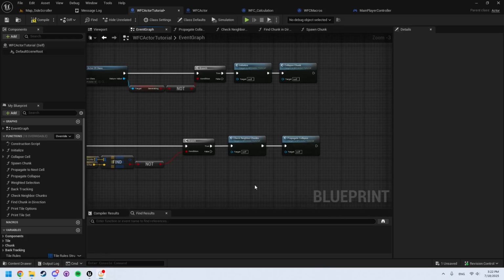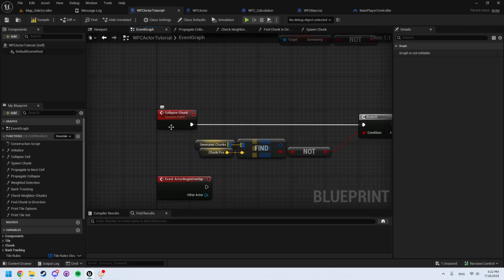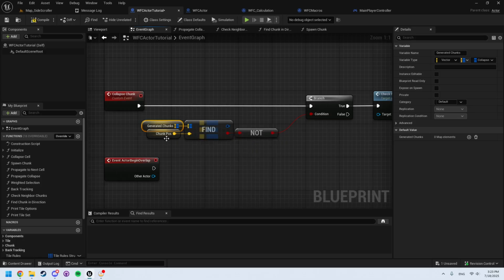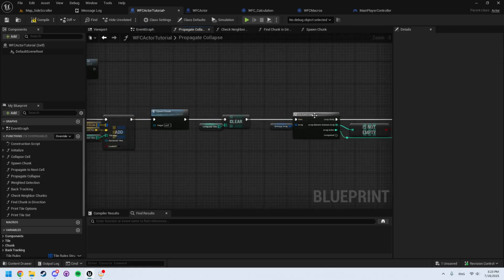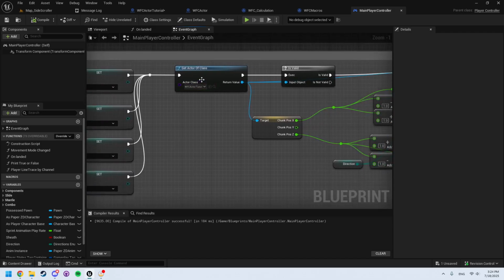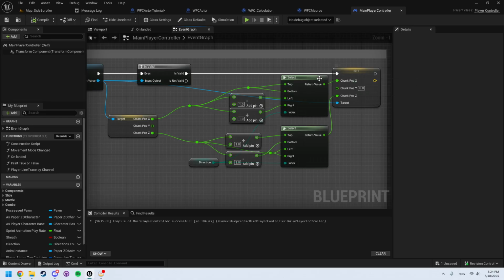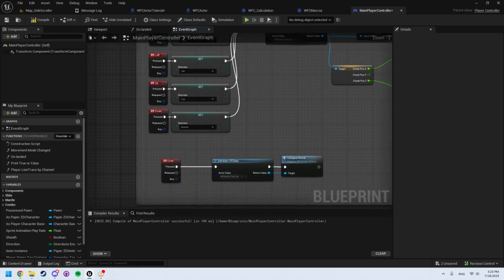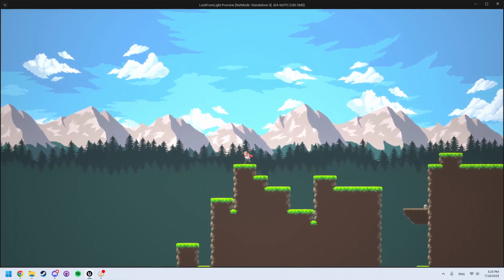UE5 Procedural Generation – Wave-Function-Collapse Ep.14 Spawning More Chunks with Controls